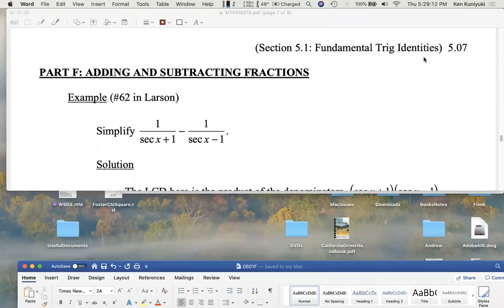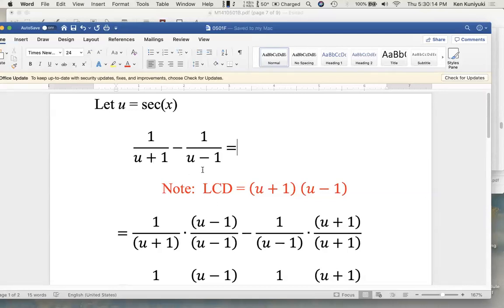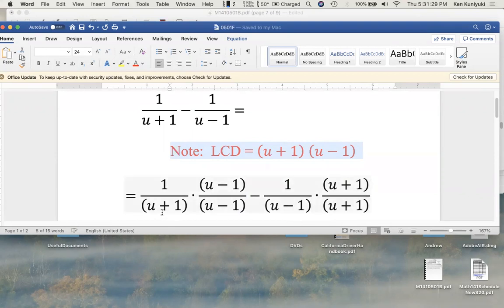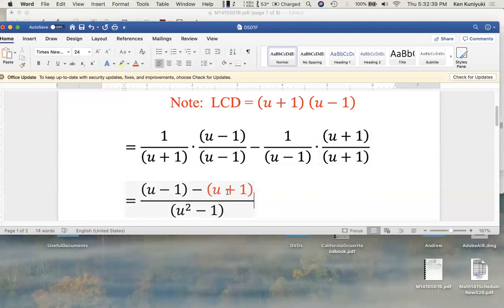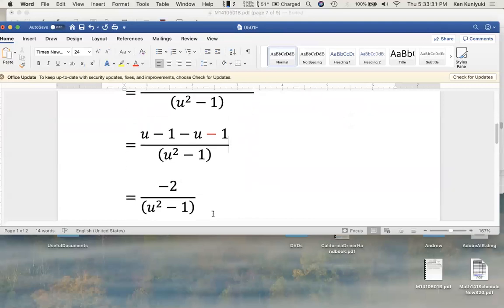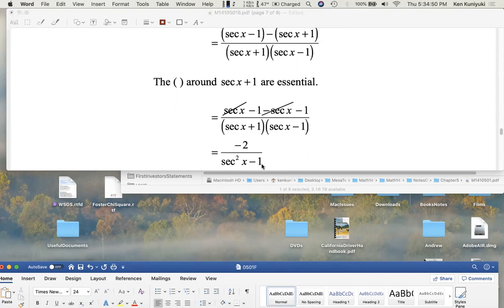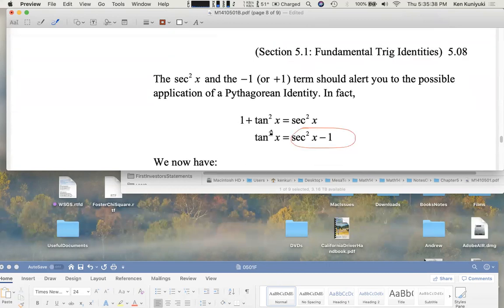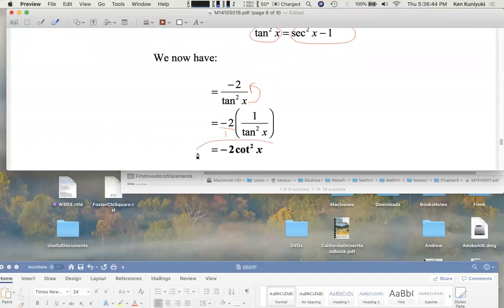Math 141, Day 20, Part 2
Section 5.1: Simplifying Trig Expressions: Adding and Subtracting Fractions (Rational Expressions in Trig Functions)